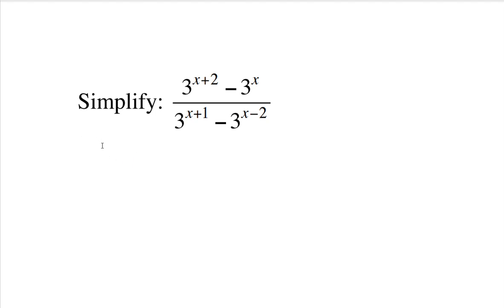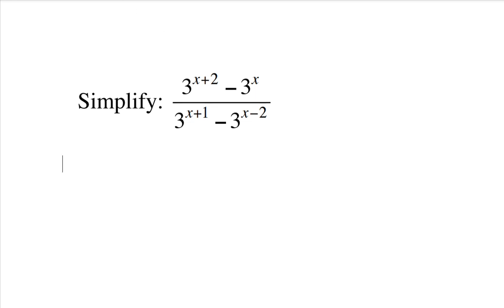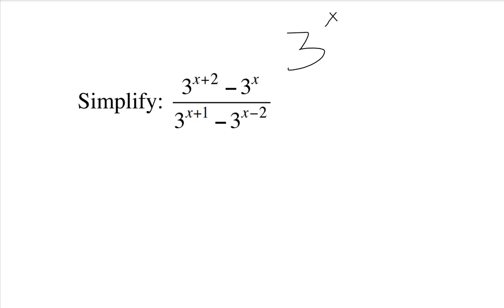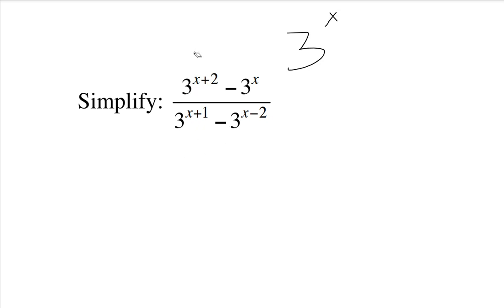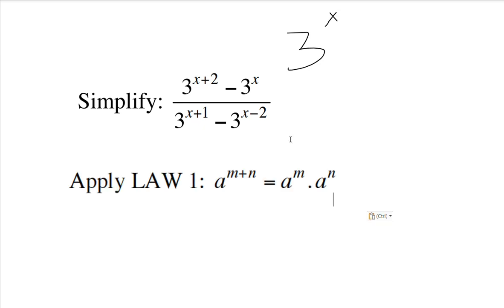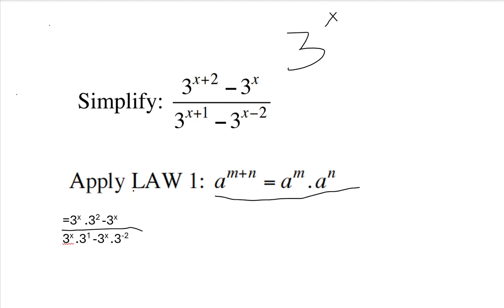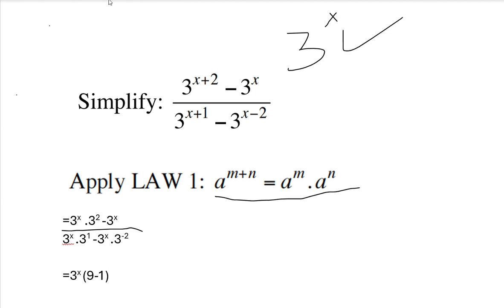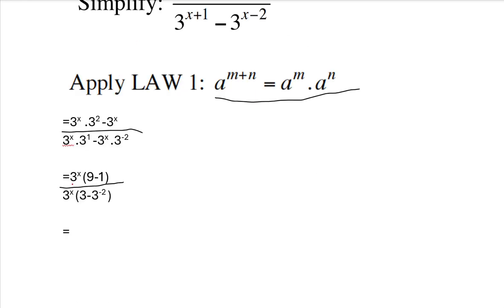Garde11/12 Exponents algebra (power bases)